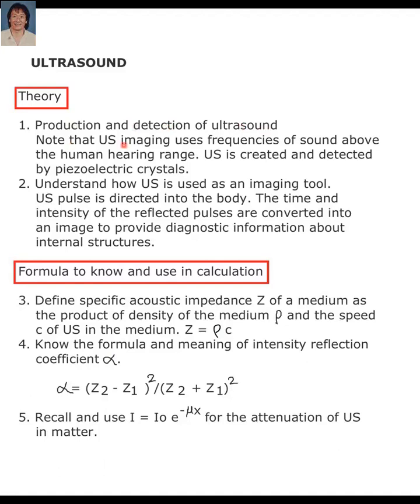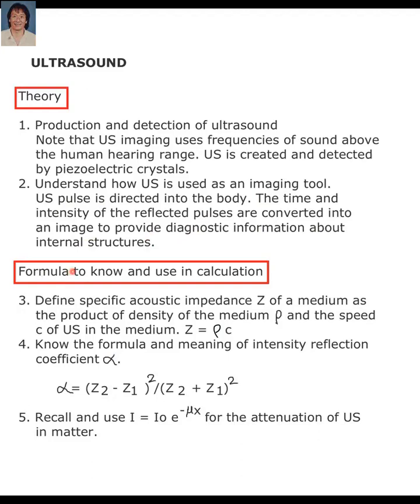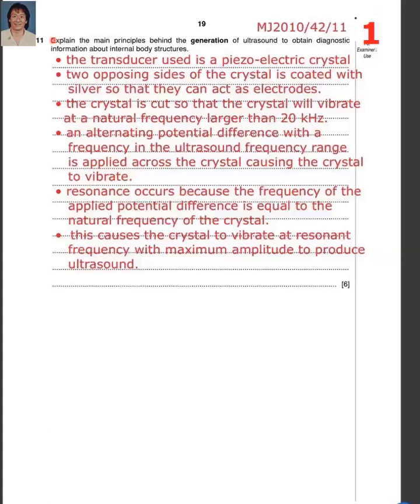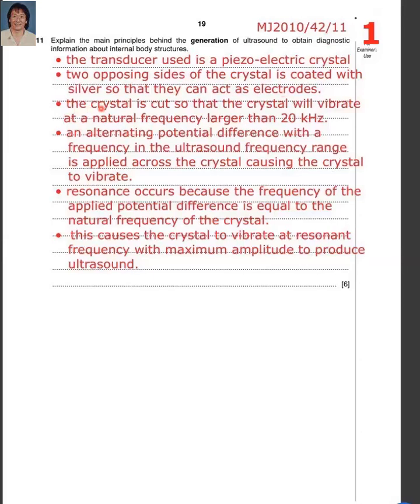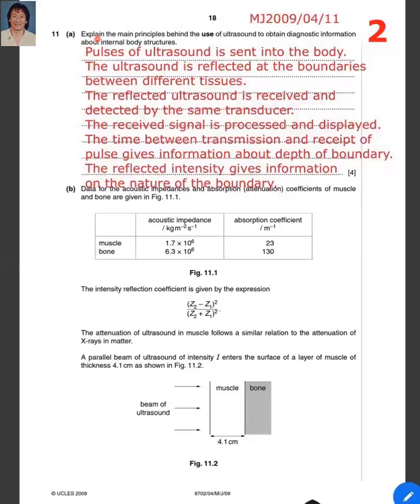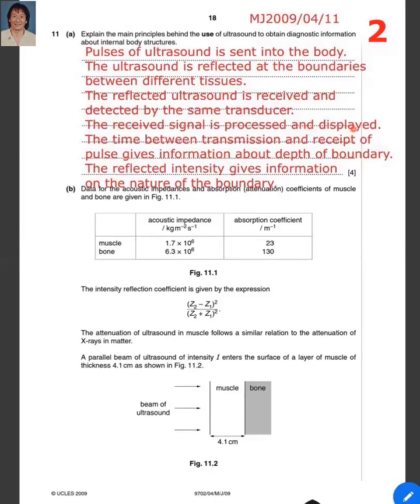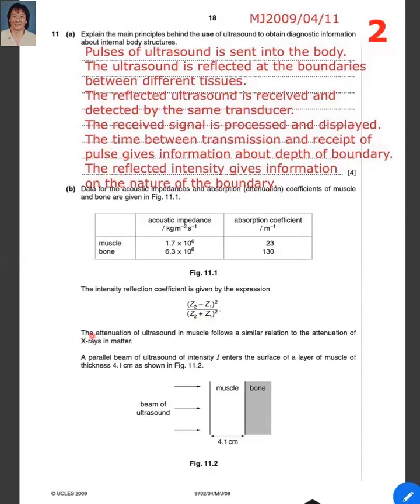Ultrasound - Medical Physics - A2 Physics 9702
Ultrasound - Medical Physics

Limited Time Only!